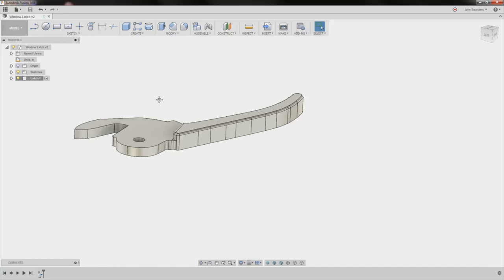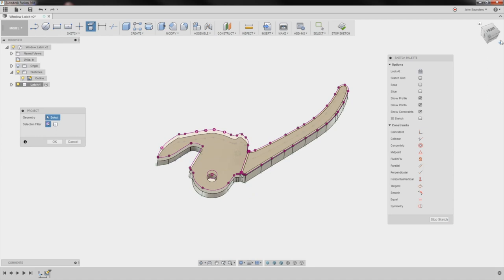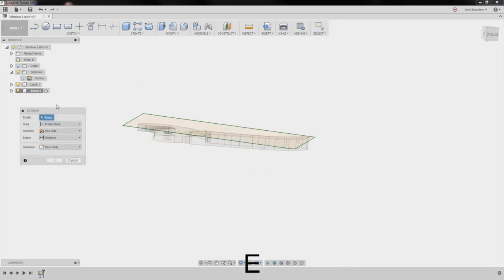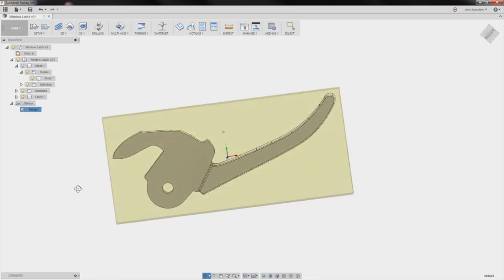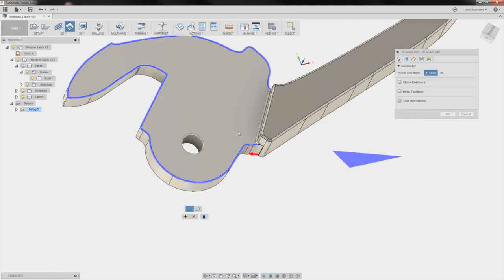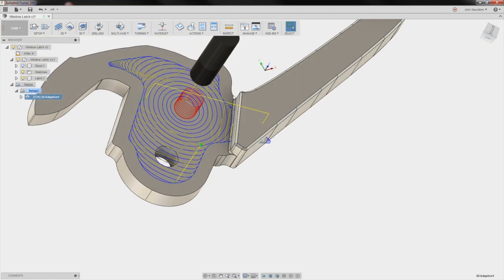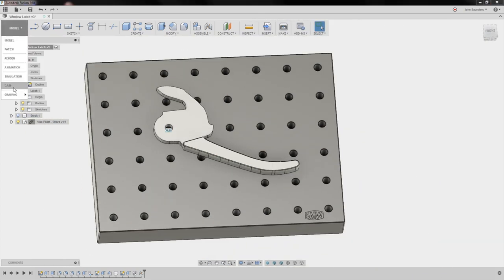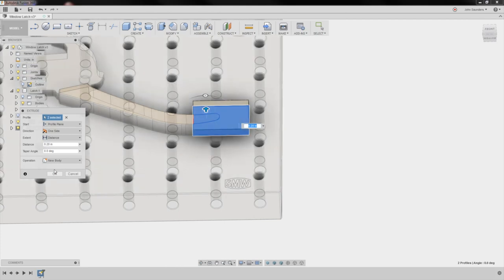Fixturing & CAM for a Window Latch in Fusion 360! FF59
How do we machine this part!?  Let's do it in two operations:  the first in a vise, then on a fixture plate.   Using Fusion 360 CAD & CAM, we adjust the workpiece, fixtures and cook up some CAM.